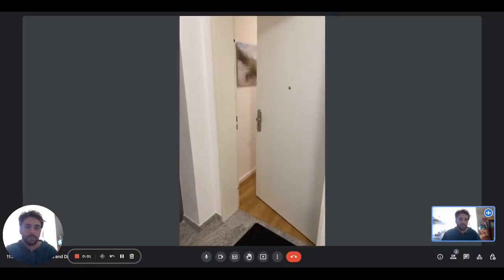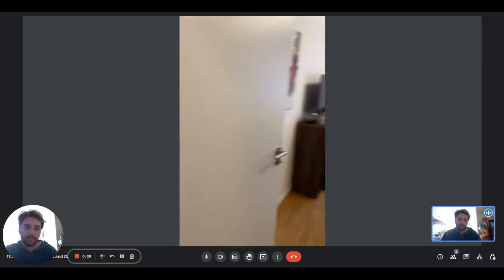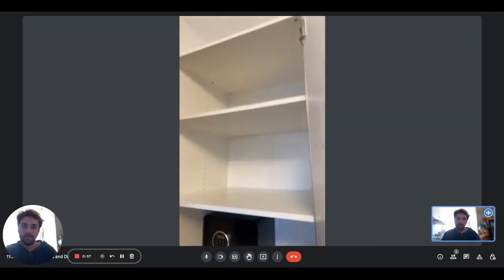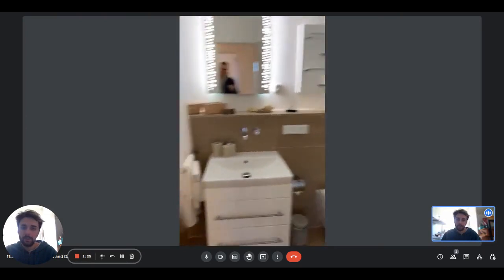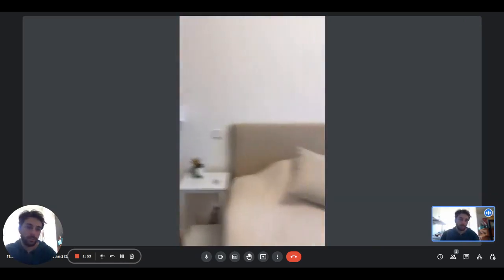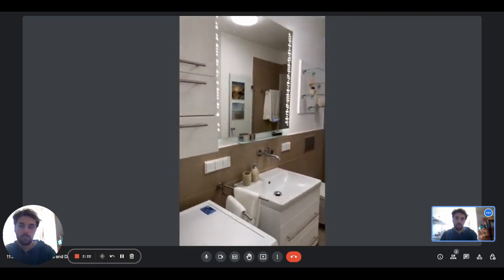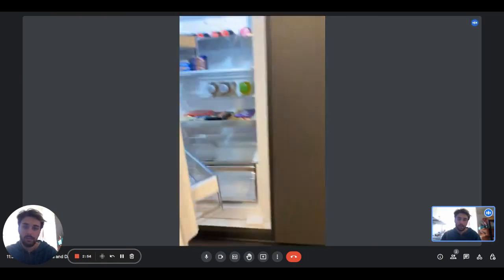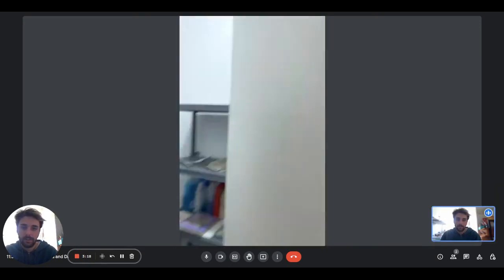Apartment with 2 bedrooms for rent in Berlin - Spotahome (ref 770403)